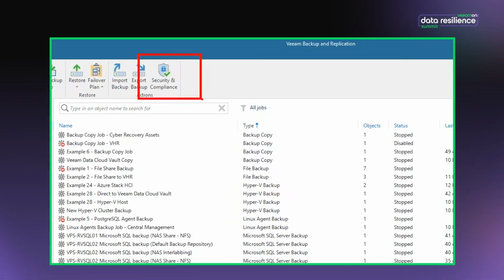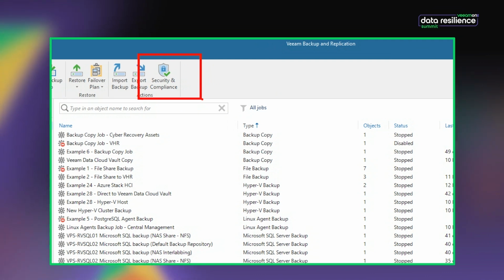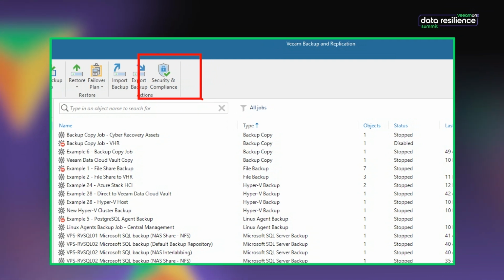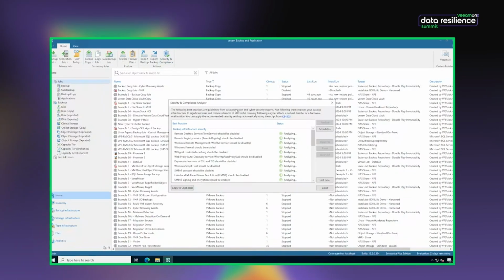Veeam Data Platform 12.2: Enhanced Security & Compliance Tools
Explore the latest security enhancements in Veeam Data Platform 12.2, including updates to the Best Practices Analyzer for improved compliance and cyber resilience. Learn how new recommendations can help you optimize your Veeam configuration, enable MFA, set immutability, and refine firewall settings. Discover how these features strengthen your security posture and enhance threat detection for Veeam environments. Check out a bonus demo for tips on using these tools effectively in your deployments.